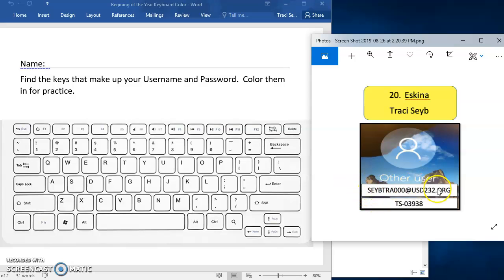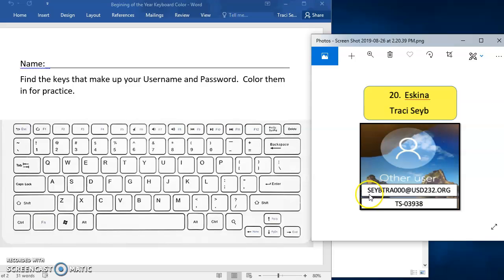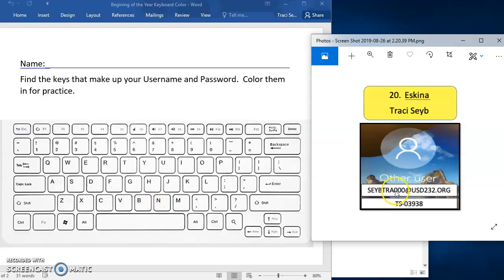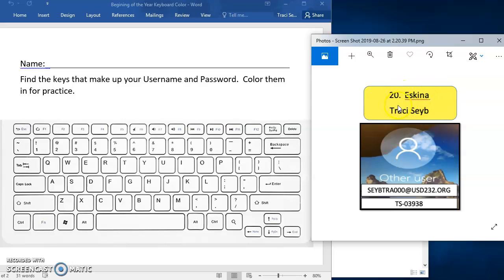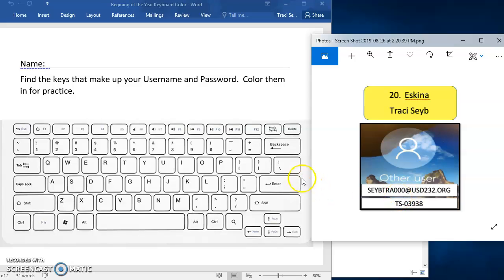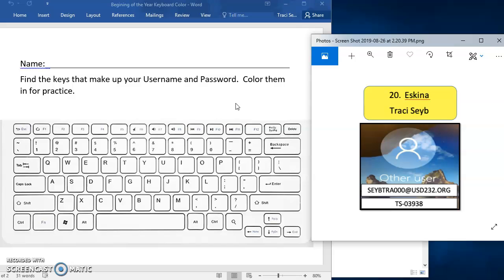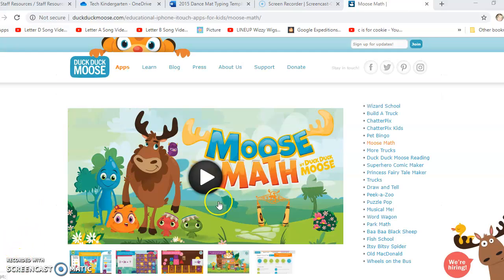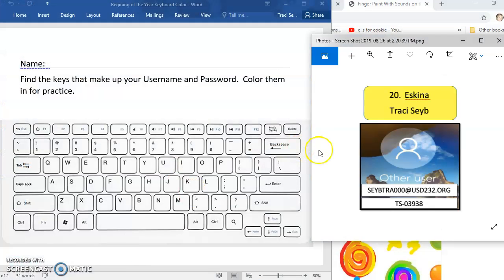Kindergarten Coloring in Keyboard